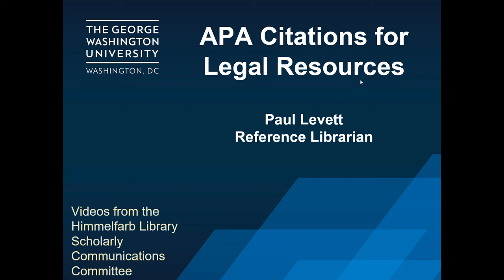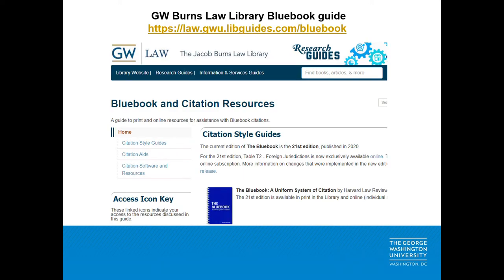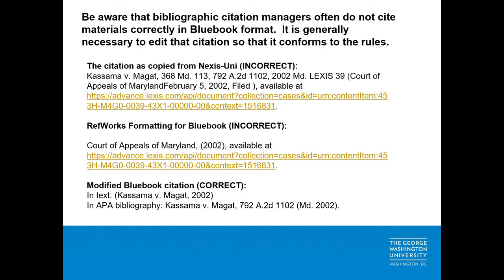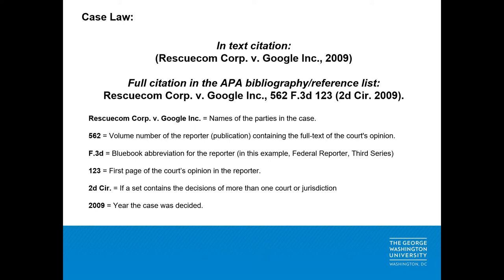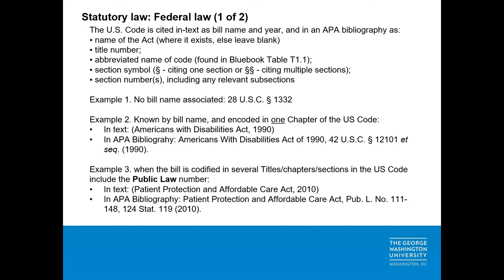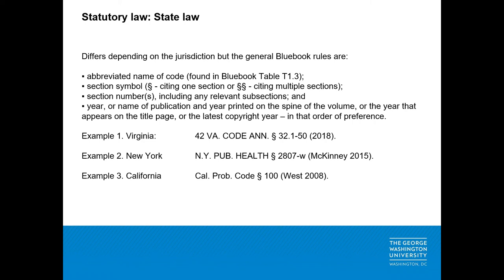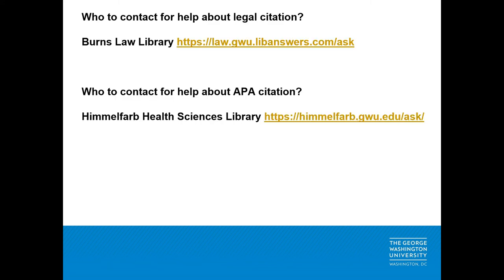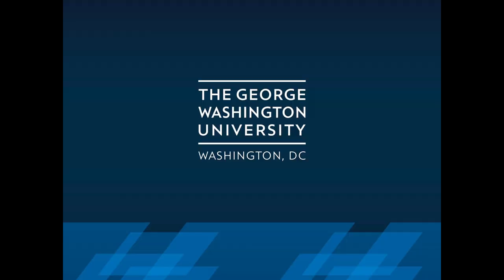APA Citations for Legal Sources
An overview of the modified Bluebook legal citation style that is used by APA Style.